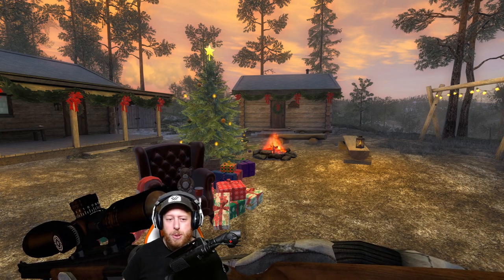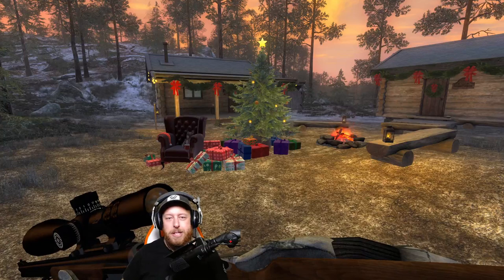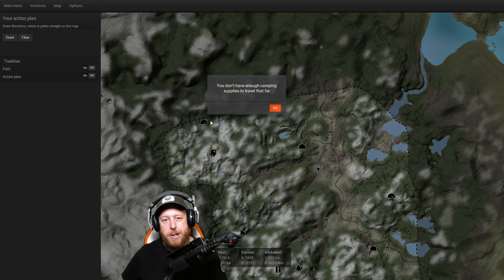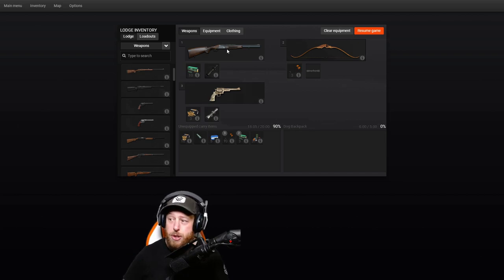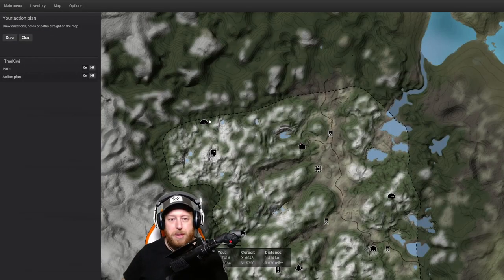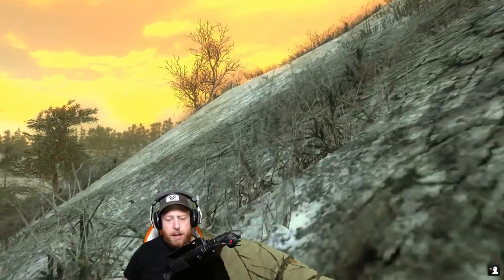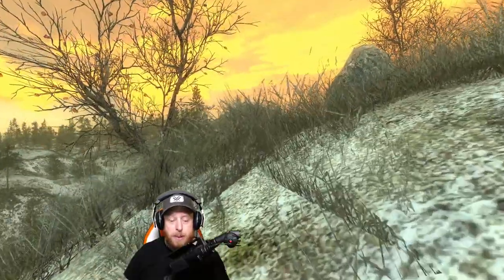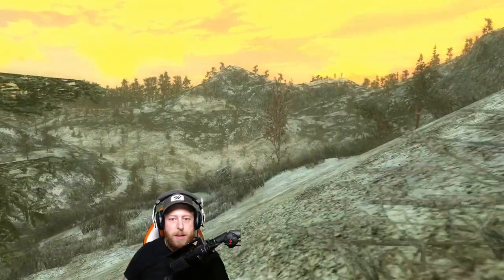The Best Brown Bear Barrel Spot Ever! theHunter: Classic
Here is the best spot in theHunter Classic for a Bear Barrel for Brown Bears. Easily shoot 6-10 bears each time at this spot!

I stream every Tuesday, Thursday and Friday at 8pm CET
Follow on Twitch here so you get notified when I go live